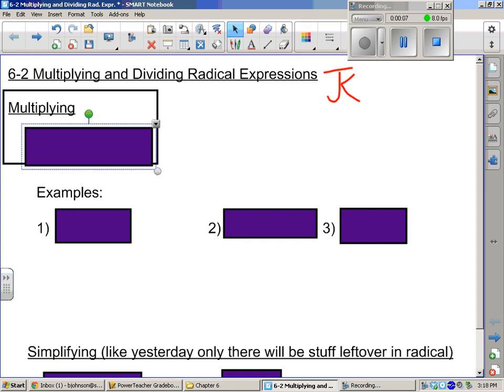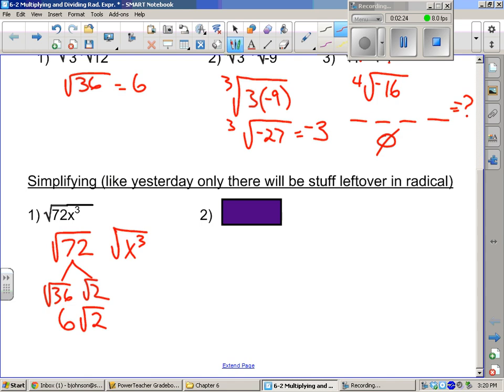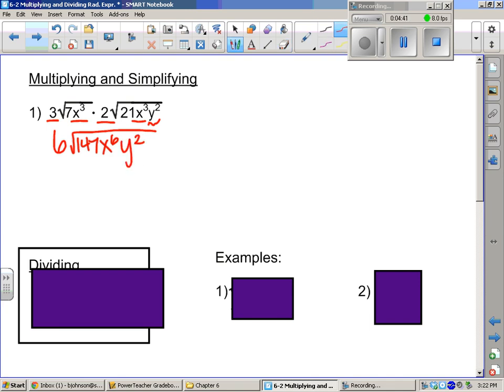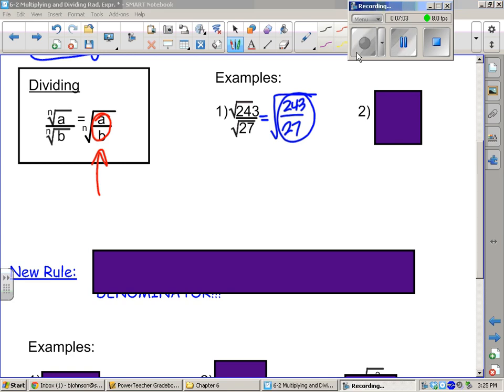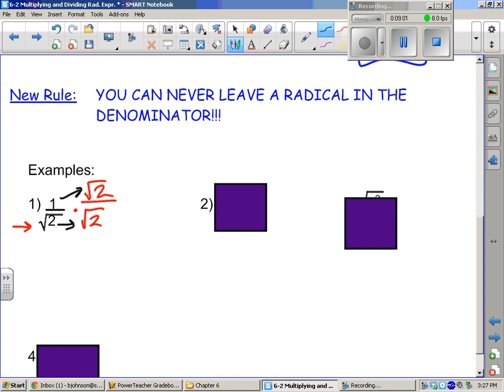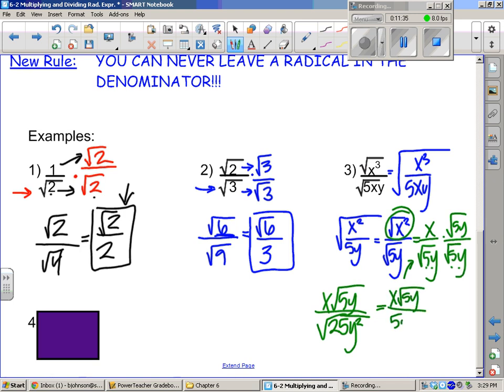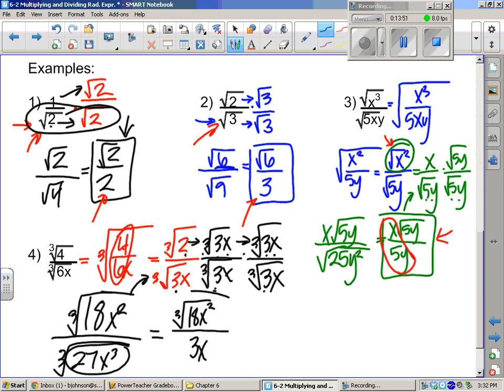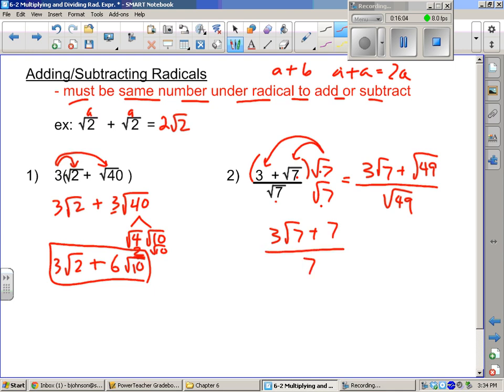6 2 Multiplying and Dividing Radical Expressions